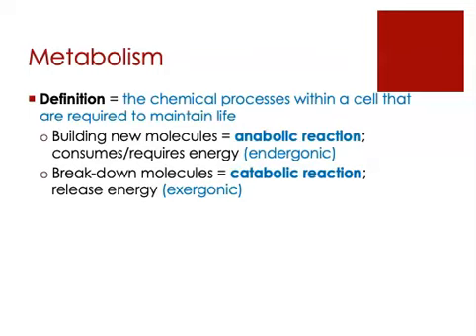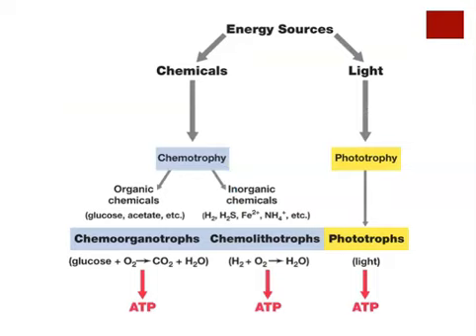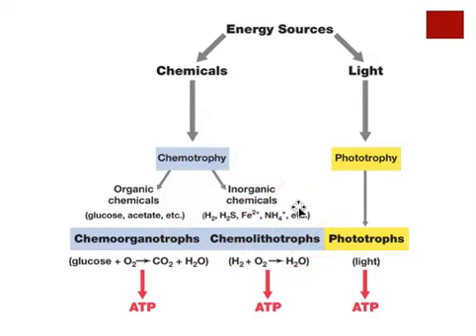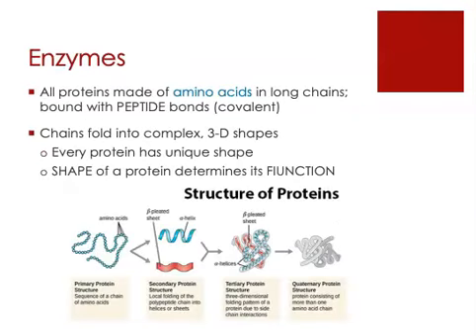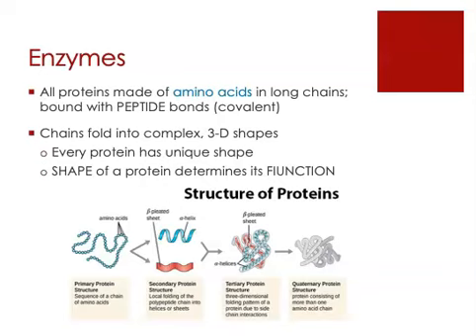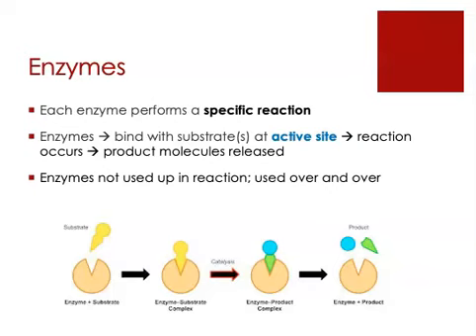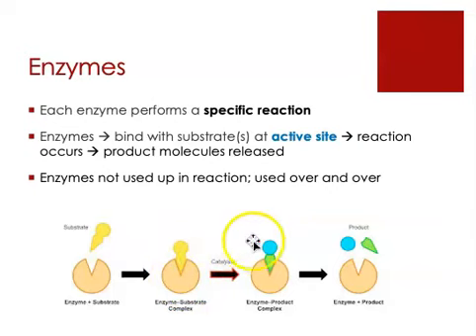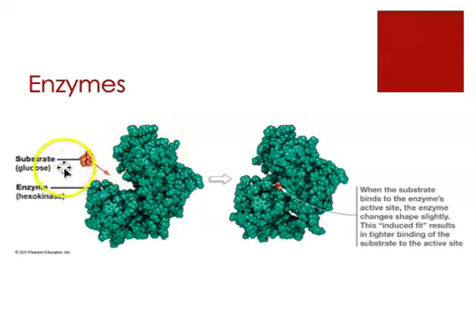Microbial Metabolism - Enzymes & Energy (1of4)